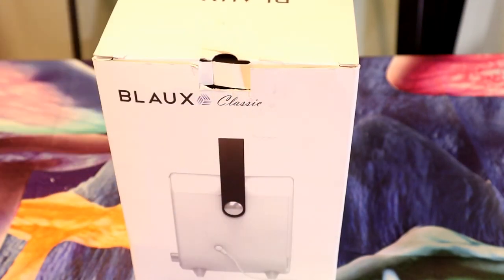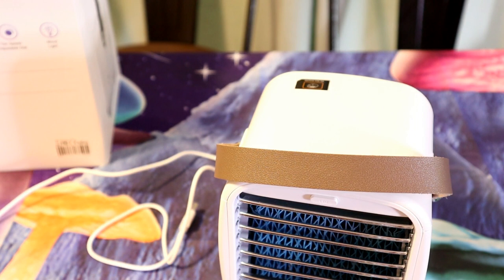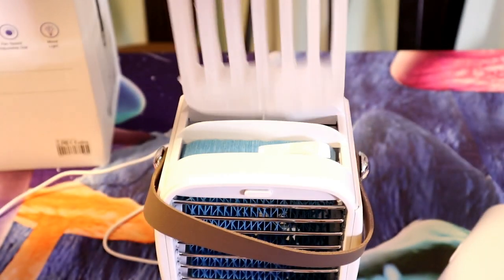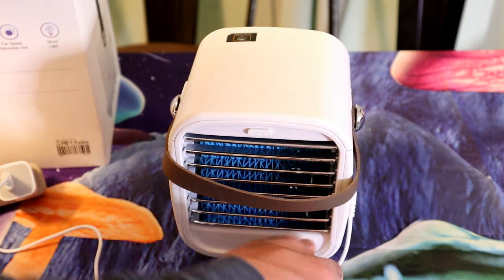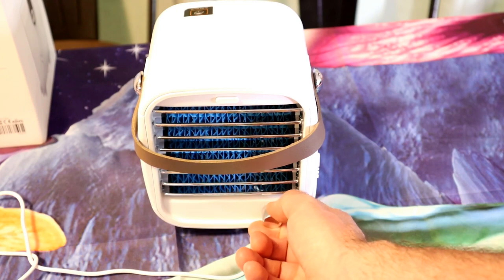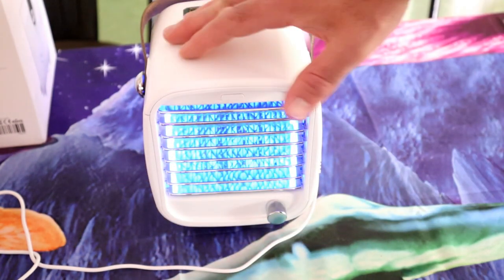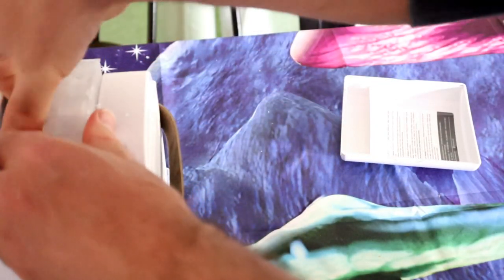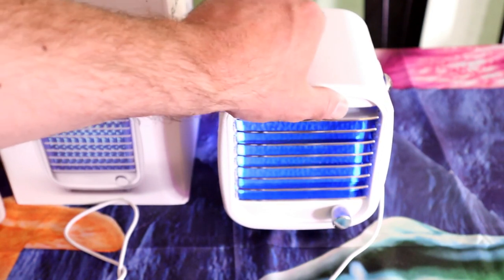Blaux Classic USB Portable AC Air Conditioning Unit Review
Watch the 9malls review of the Blaux Classic USB Portable AC Air Conditioning Unit. Does this water and ice powered mini AC unit really cool? Watch the hands on household gadget test to find out.